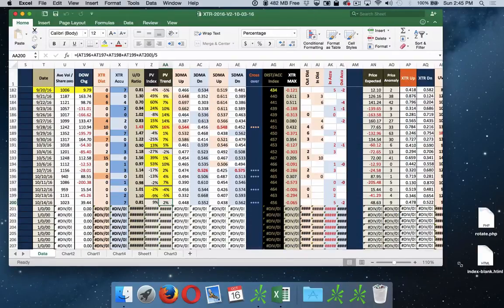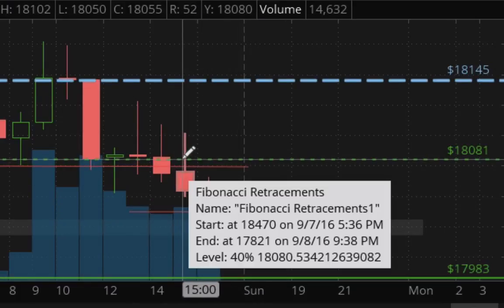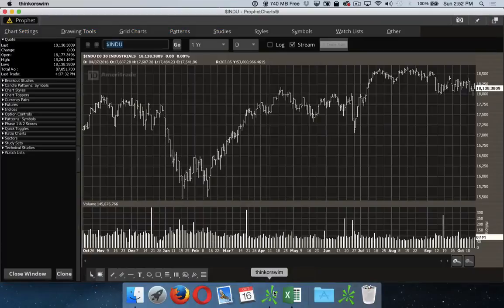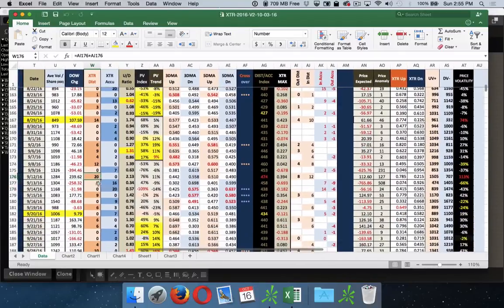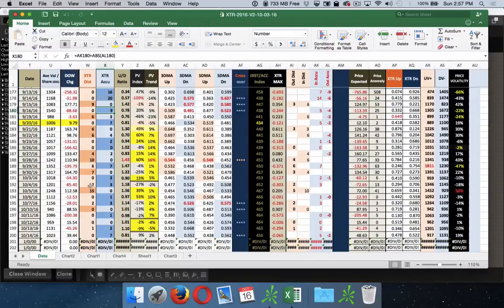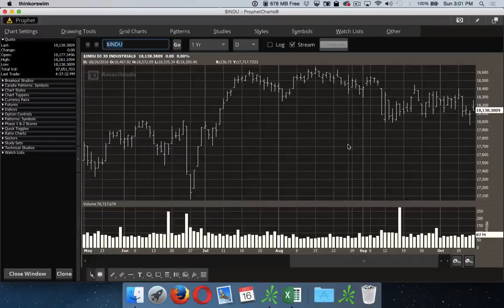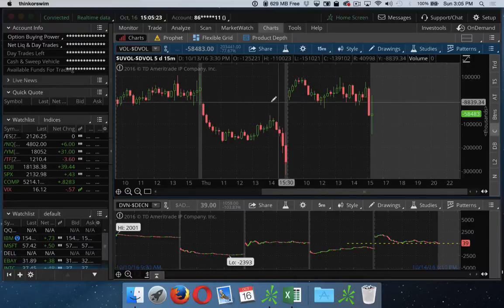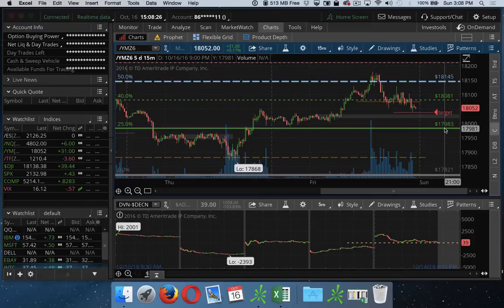Market Comments for Trading Day 10-17-17